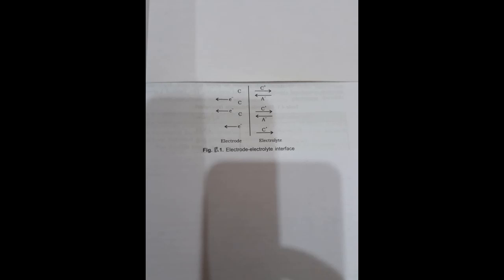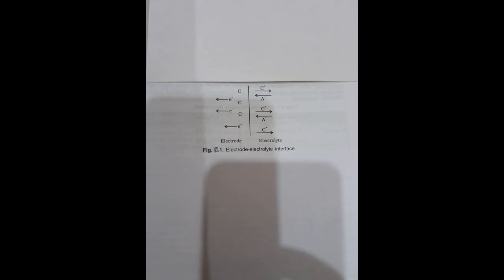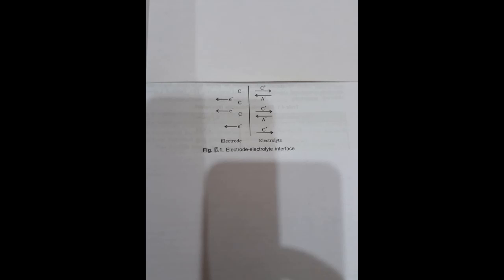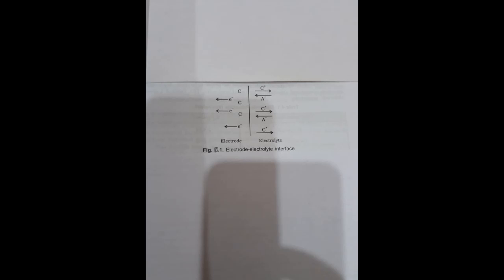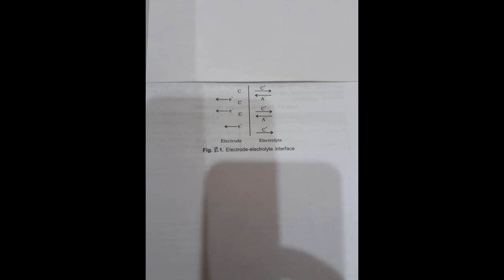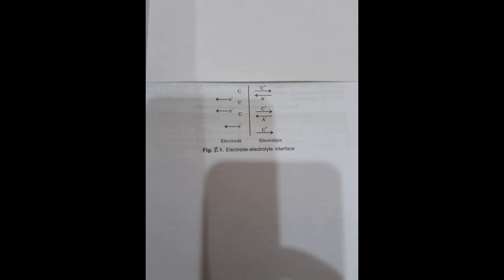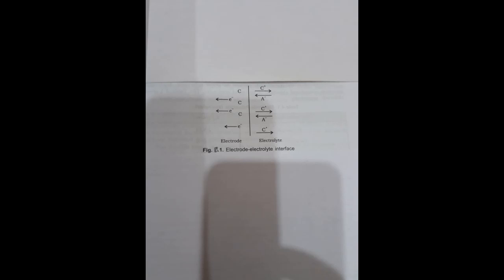E- Lecture Subject EL -306 UNIT 2 Medical Electrode- Introduction By K K SHARMA Lec(EL) GPC JODHPUR